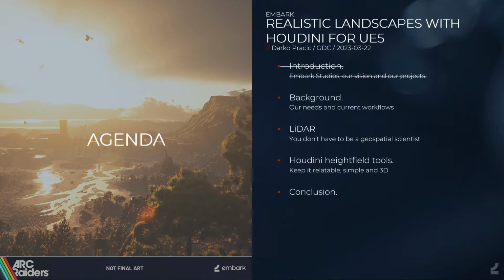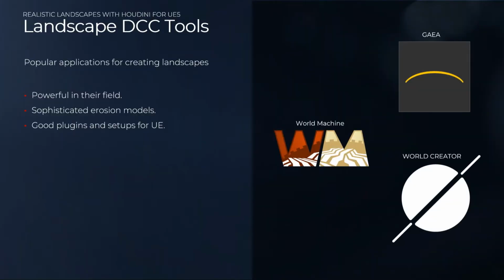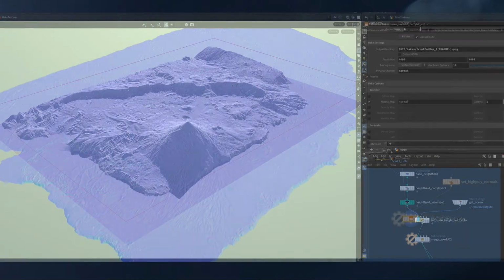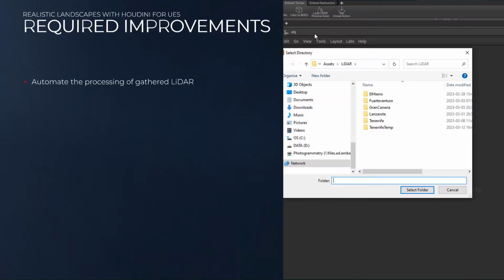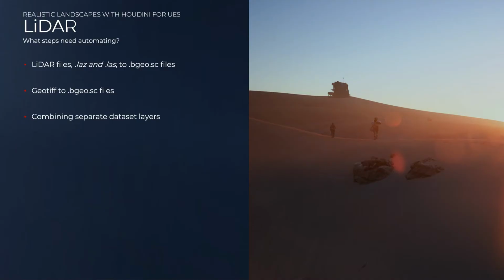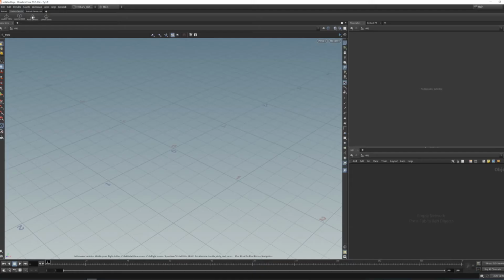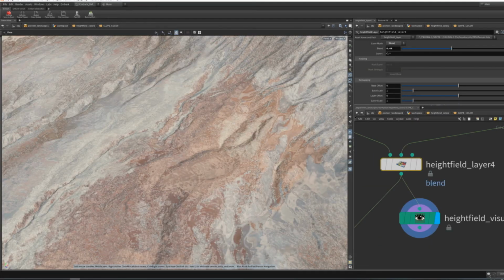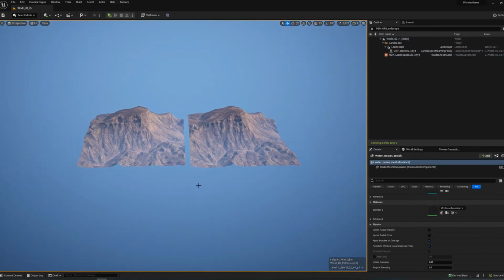Embark Landscape Creation | Darko Pracic | GDC HIVE 2023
Darko Pracic from Embark Studios discusses the creation of creating landscapes for UE5 using Houdini. The presentation covers Embark Studio's needs as a studio for creating landscapes, traditional landscape tools and workflows, and why they want to move away from them. The presentation also talks about the benefits of using lidar data to create realistic landscapes and the use of Blender and Houdini as large content production platforms. Finally, the presentation emphasizes the importance of giving artists manipulation tools and a common language they're used to from other 3D applications.

Darko Pracic is an Environment Art Lead at Embark Studios. He has worked in games and film for 15 years with 3d and environment art and he has been getting more and more into tools and tech over the past four years.